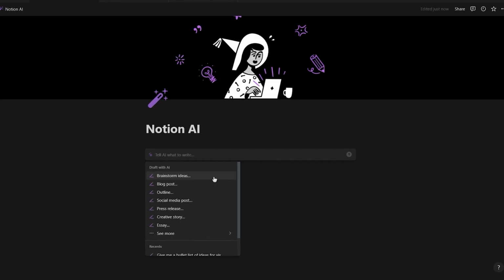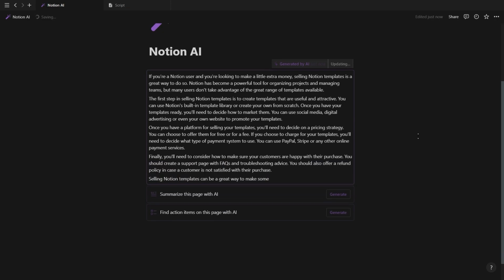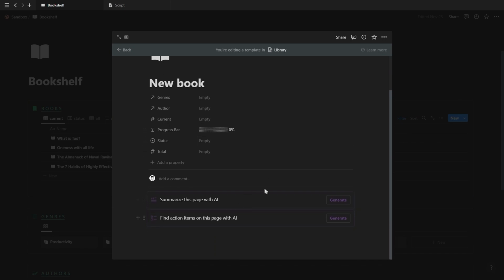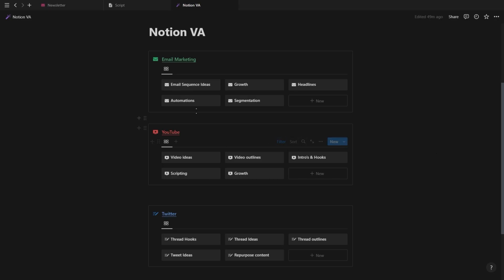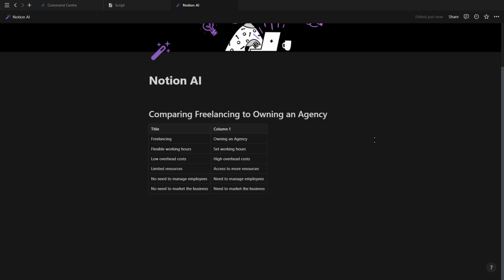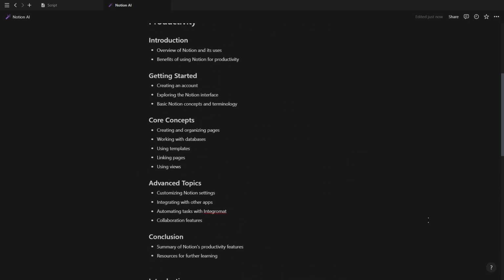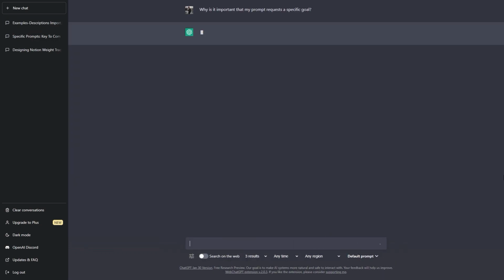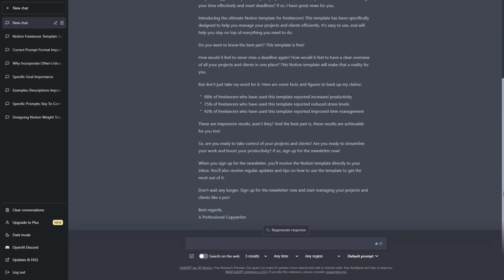10 Ways to Boost your Productivity with Notion AI!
From custom AI blocks to turning the Notion AI into your virtual assistant. This video is going to cover 10 different Notion AI tips & tricks, go over all the new Notion AI updates, as well as cover the 5 traits of a good prompt.

Timestamps:

00:00 Intro
00:38 Notion AI Features + Updates
01:53 Notion AI Tip 1
03:55 Notion AI Tip 2
04:41 Notion AI Tip 3
05:20 Notion AI Tip 4
05:38 Notion AI Tip 5
05:59 Notion AI Tip 6
06:16 Notion AI Tip 7
06:30 Notion AI Tip 8
06:45 Notion AI Tip 9
07:12 Notion AI Tip 10
07:28 5 Traits of a good prompt
07:58 Trait 1 of a good prompt
08:17 Trait 2 of a good prompt
08:28 Trait 3 of a good prompt
08:40 Trait 4 of a good prompt
08:56 Trait 5 of a good prompt
09:08 Example of a good prompt
09:47 Learn prompt engineering
10:08 Outro

🎧 Background Music